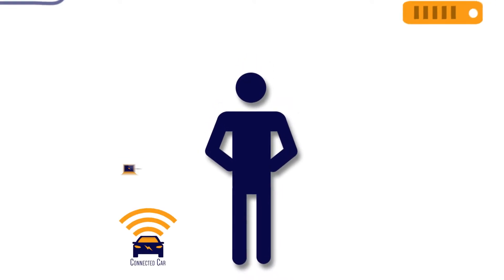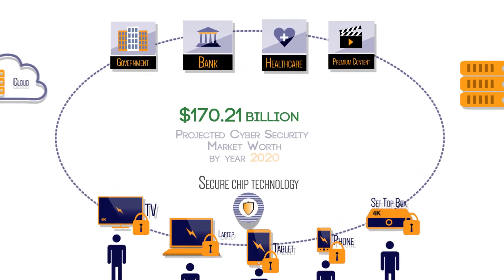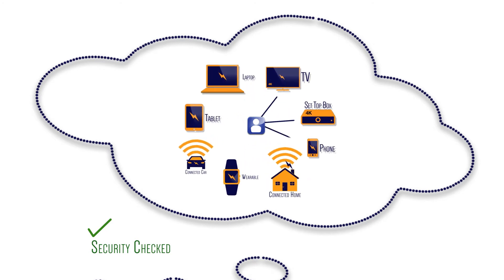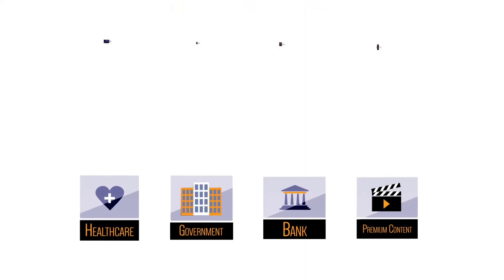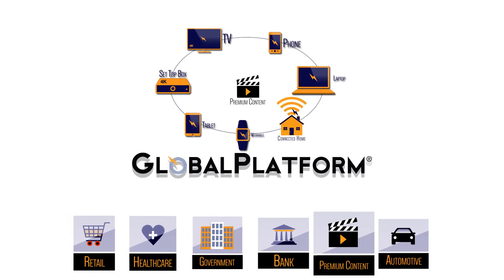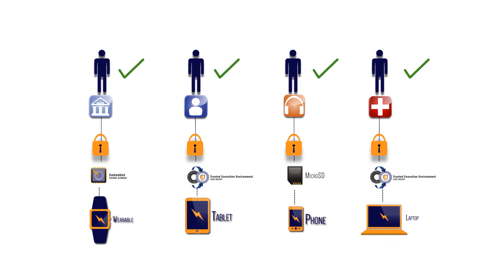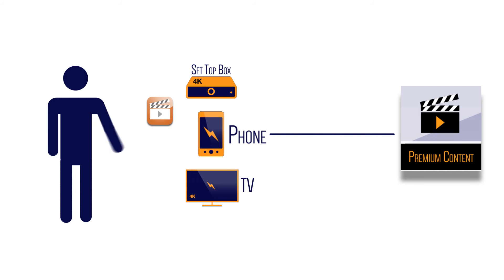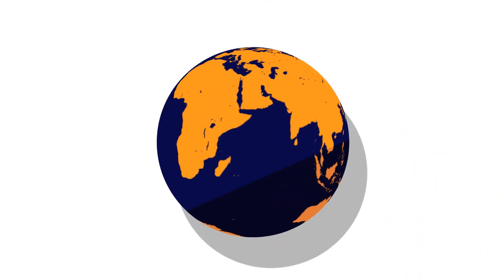GlobalPlatform: Securing Digital Service Delivery Globally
This animation explains how service providers from diverse industries can benefit from GlobalPlatform’s open and standardized infrastructure and APIs for managing applications on secure chip technology. By using GlobalPlatform, service providers can develop their service once, deploy across all devices and delivery channels and support all use cases; both today and in the future. Discover how GlobalPlatform is creating significantly more choice for consumers and unlocking the real potential for service providers to deliver secure digital services on a mass market scale.